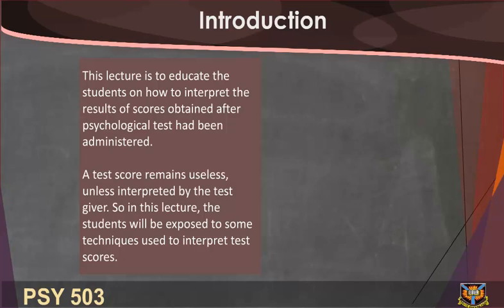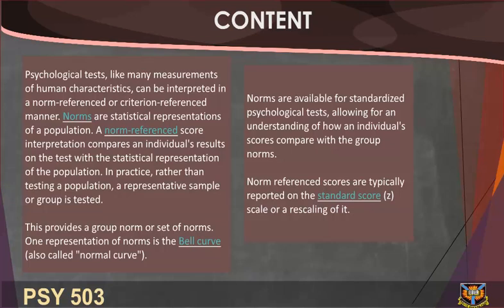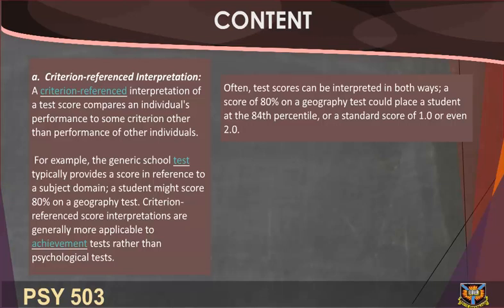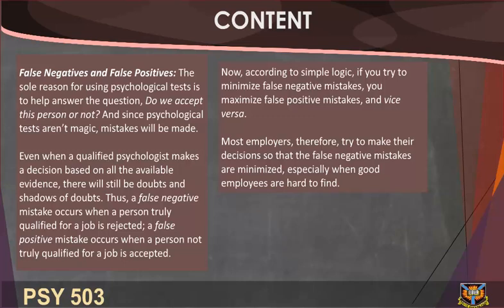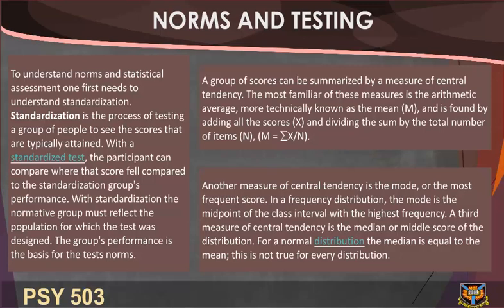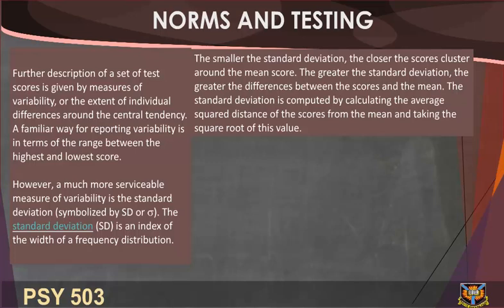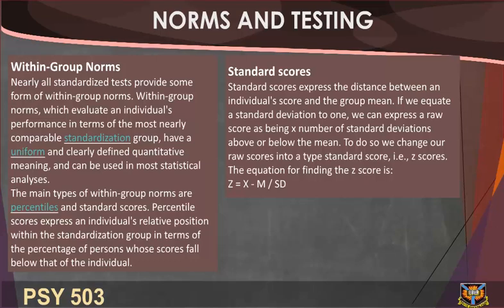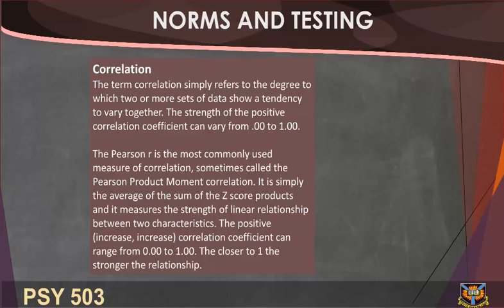PSY 503 SS14